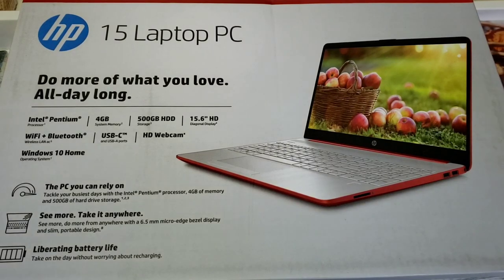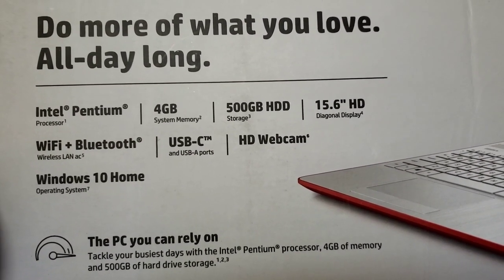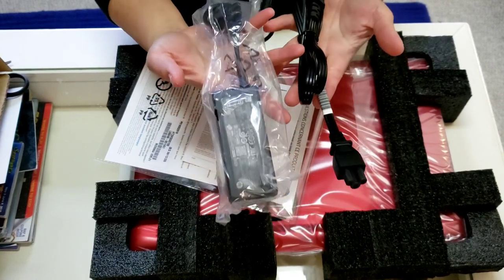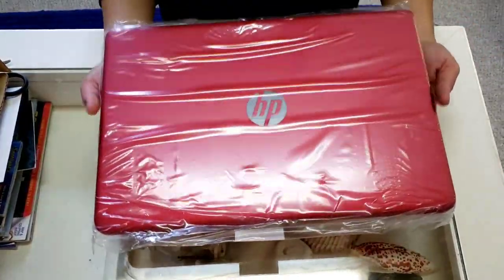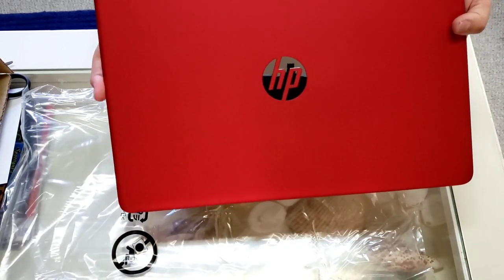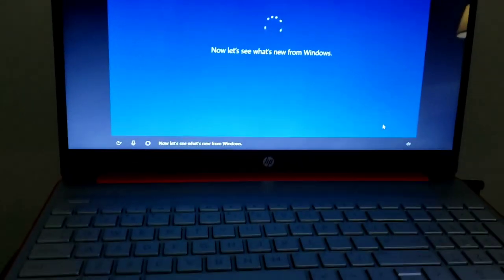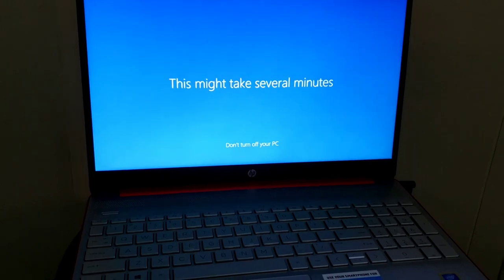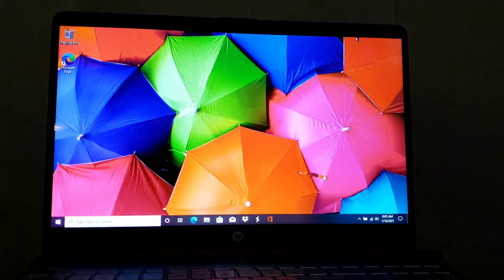Unboxing my HP 15 LAPTOP PC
Hi everyone! For today's video I'm going to be unboxing my new HP 15 Laptop PC. I have been planning to buy a laptop since last year. We looked at Walmart last summer but the laptops were mostly out of stock because a lot of people were working from home and kids were doing virtual learning. When Christmas came around I said I'm going to buy one but I could not decide which one to get so I ended up not buying at that time. Finally after the New Year I said I'm going to buy one and I found just the right one for me.
This HP 15 Laptop PC is lightweight and it's got enough memory I need. The most important thing for me was the HD webcam. I also love the color red because it reminds me of the YouTube play button!

Unboxing Video
Unboxing new laptop
Unboxing HP 15 Laptop PC
Unboxing Laptop